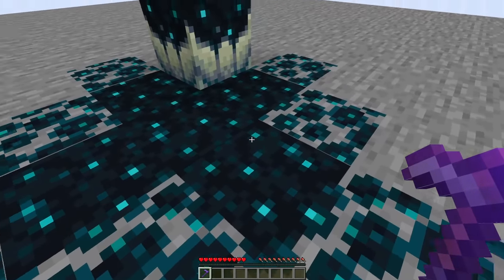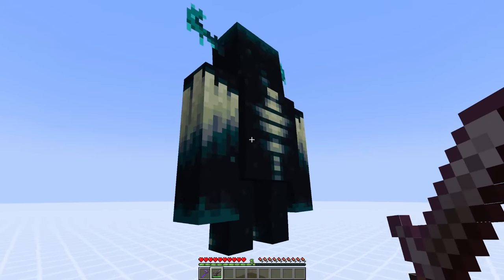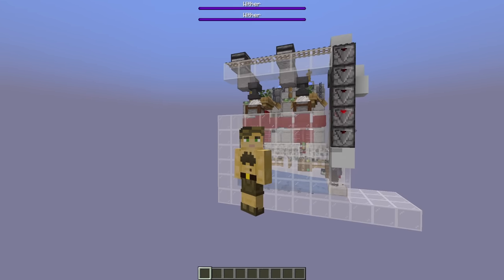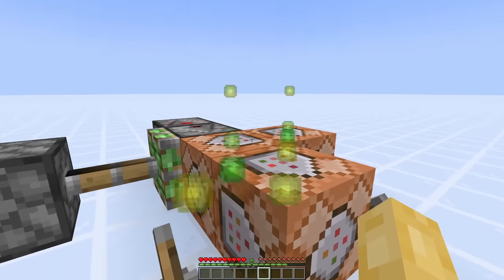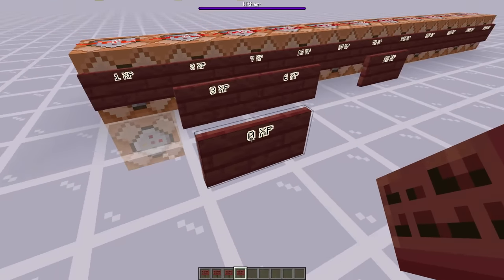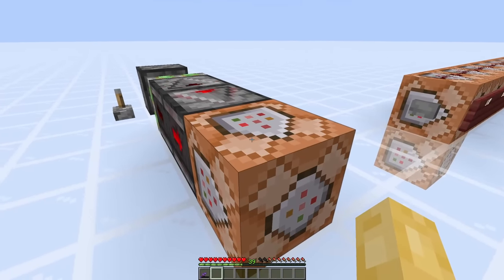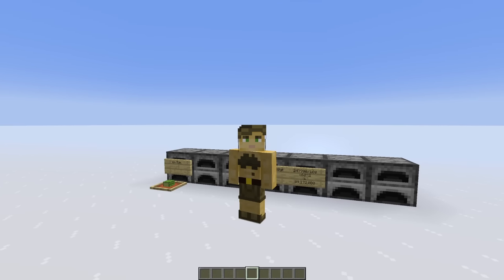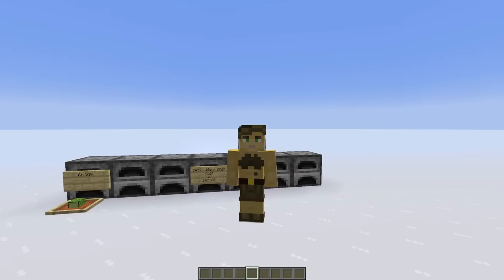The Quest for Minecrafts God Particle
Over a year ago I embarked on an epic journey to obtain minecrafts God particle and use it to make the most powerful XP farm ever. However a number of factors which govern the divine presence of experience orbs in minecrafts gameplay proved to be quite difficult to overcome.